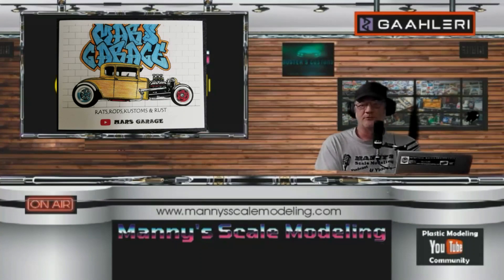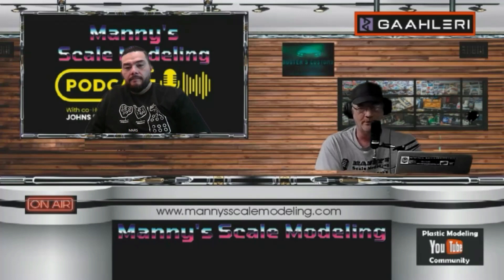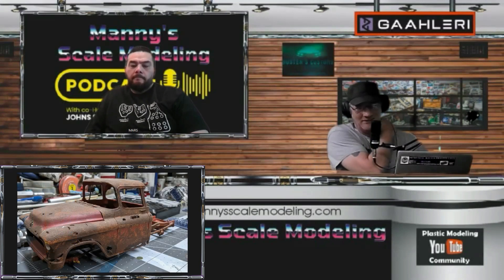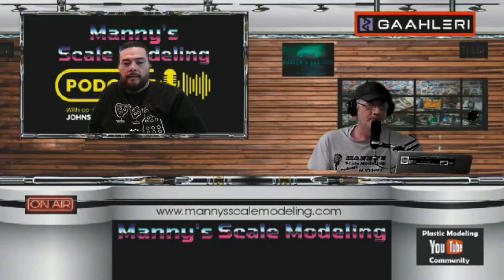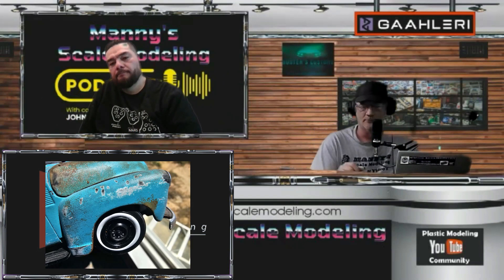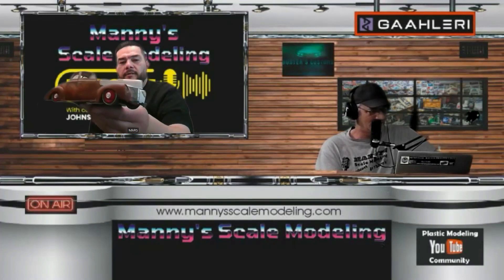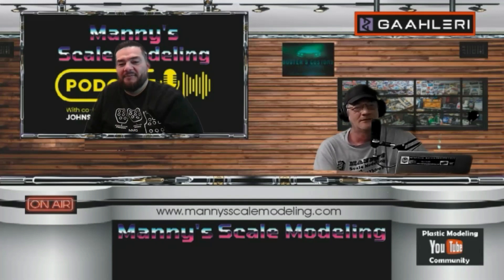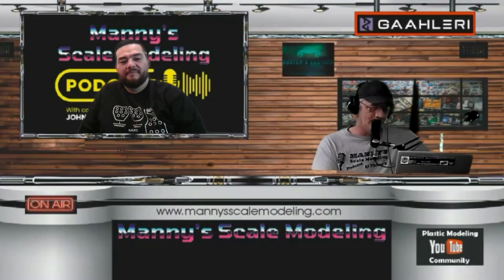Video Podcast With Marcelo @ Mars Garage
Manny’s Scale Modeling

Hobby Nut Models!

Gaahleri Air Brushes Website! (Save The Link, Bookmark!)

Typhoon Paint Mixers & Paint Racks  Paint Racks Sale Ends Today!! 2/12/24

Scale Finishes
Scalefinishes.com

Quick Connect For Air Brushes

Air Brush In Line Filters

Paint line: Barbatos Rex Mecha Empire Enamels - Gundam Pros
Awesome Channel! Paint testing, mixing paints and much more!

If you would like to send us anything to review, build, or a donation etc, feel free to send it to:
Manny’s Scale Modeling Podcast
543 Macedon Center Rd. #18

Air Brushes I Use For Spraying Models: Gaahleri Air Brushes
GHAD-39
GHAD-68
GHAC-98D
Pace Paint Booth: 24” Super Mini
Air Compressor I use: Gaahleri GT-918

Main Camera 4K Video Camera
Google Pixel 7 Pro
4K Ultra HD Camera
Audio: Vivitar Live Sound Card, 3 Autne HTLCA Mics
2nd. Audio mics:  2 Lavalier wireless mics